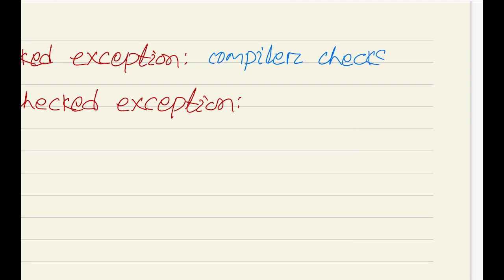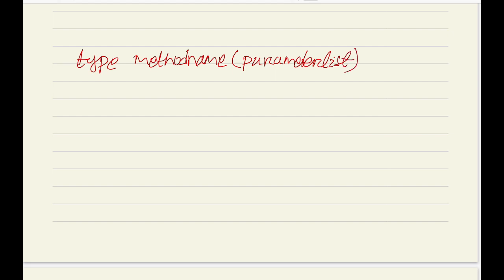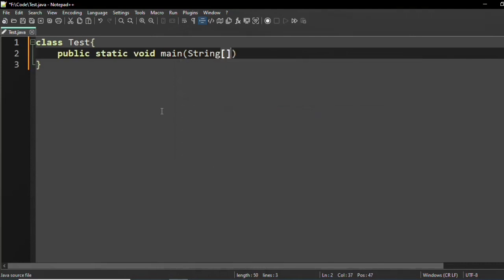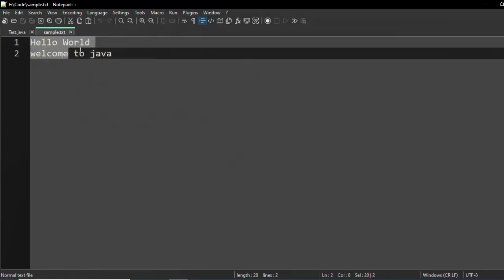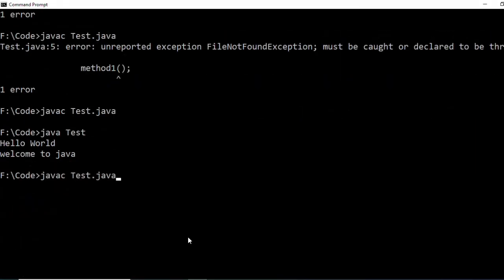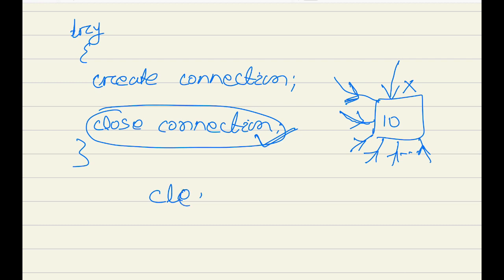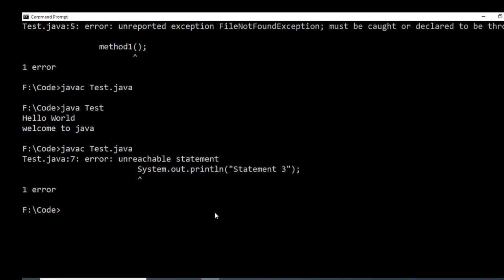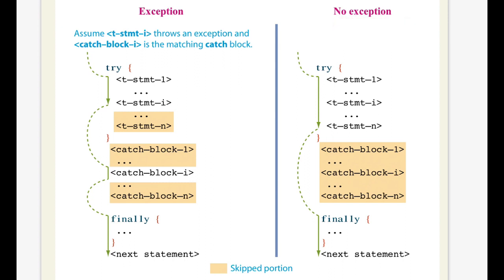L30: Exception Handling-III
This lecture discusses checked exception, unchecked exception, the role of throws keyword in exception propagation, and also the use finally block.